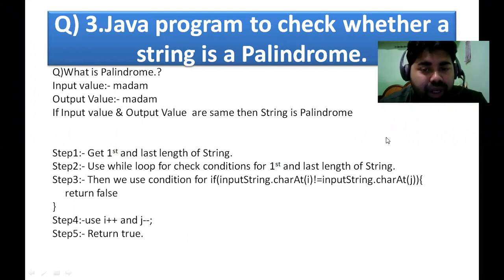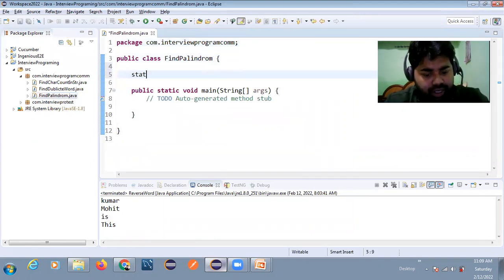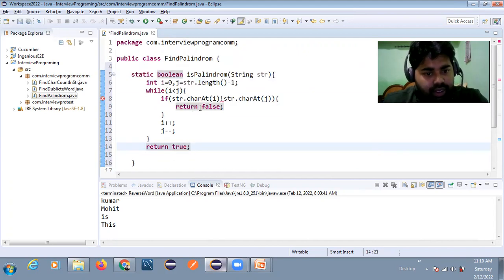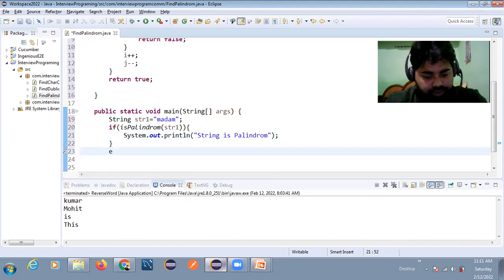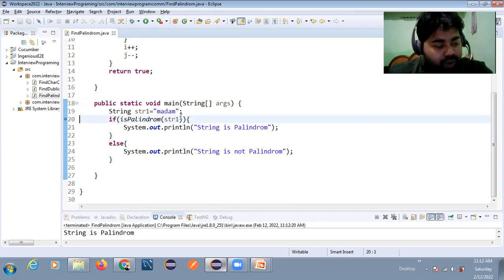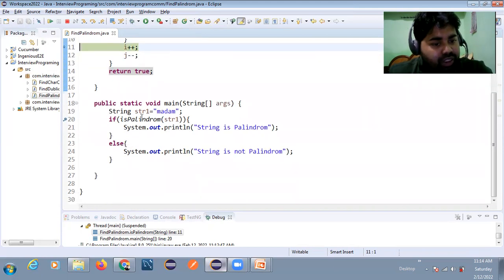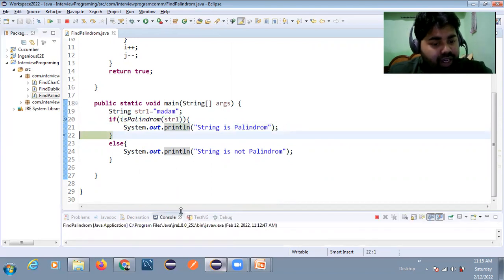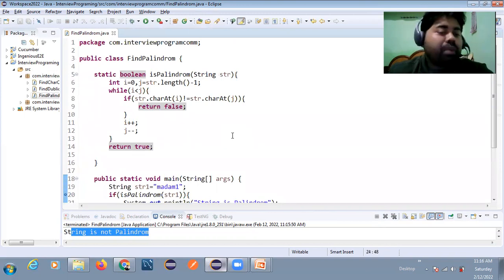Q) Program to Check String is Palindrome or not in Java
Hi There ,